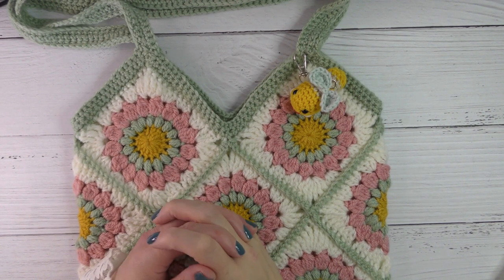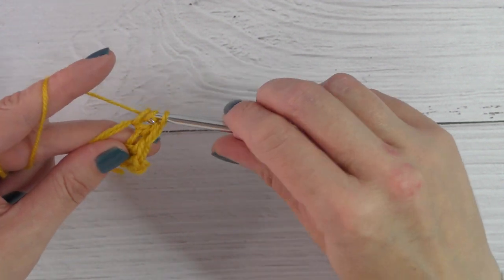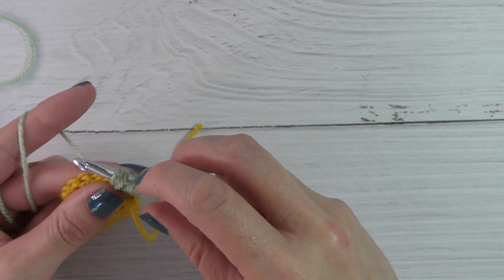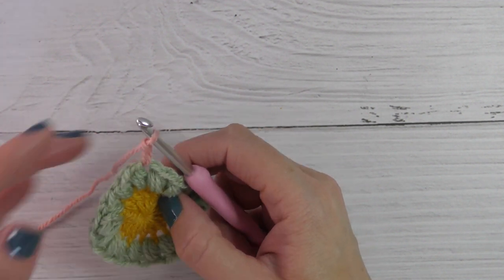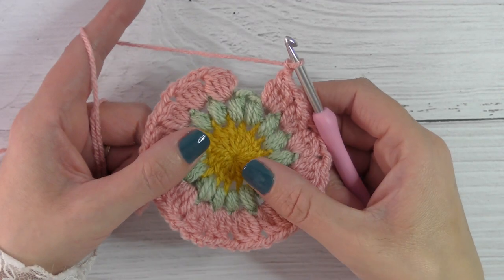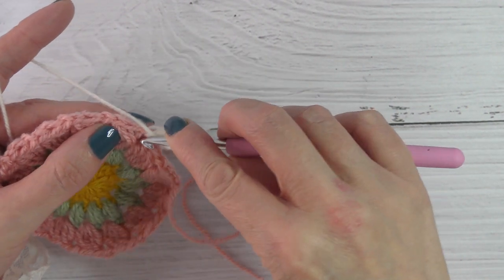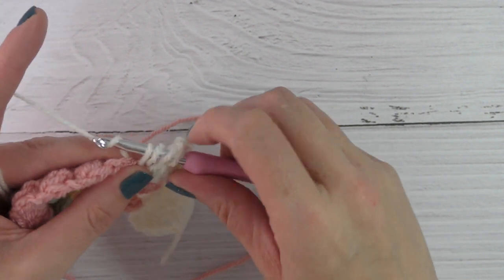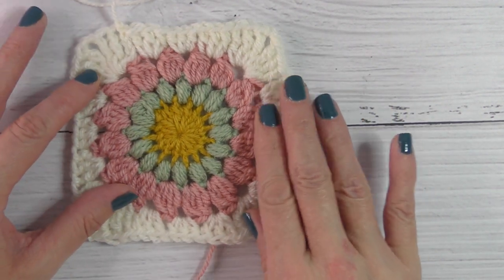Crochet Sunburst Granny Square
If you would like to purchase my pattern for The Bees Knees Granny Bag
or you would like to keep up to date with my upcoming designs please use the link to select your preference.